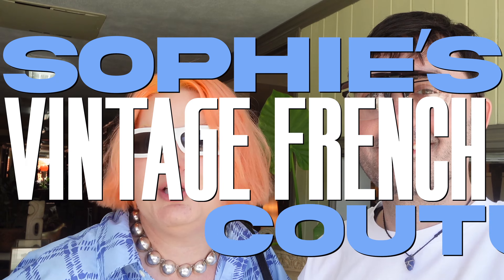Store Visit ft. SOPHIE's Vintage French Couture in PALM SPRINGS ft. Chanel, YSL, Dior, Hermès...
Hi Friends!
Welcome to a fabulous STORE VISIT featuring SOPHIE's VINTAGE FRENCH COUTURE in Palm Springs. David and I had the most amazing visit with Sophie and Jacqueline... too many fabulous vintage including Chanel, Moschino, Yves Saint Laurent, Dior, Hermès, Patou...
I hope you enjoy watching as much as we enjoyed spending the day at Sophie's!
xoxo
Jasmina

SOPHIE's VINTAGE FRENCH COUTURE
457 N. Palm Canyon Dr. #2022